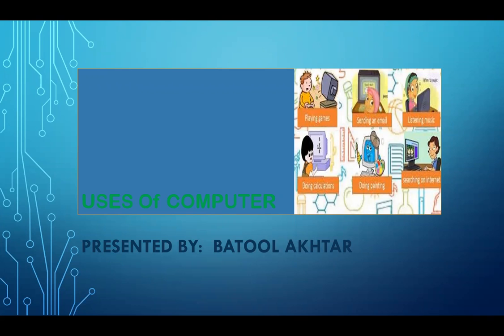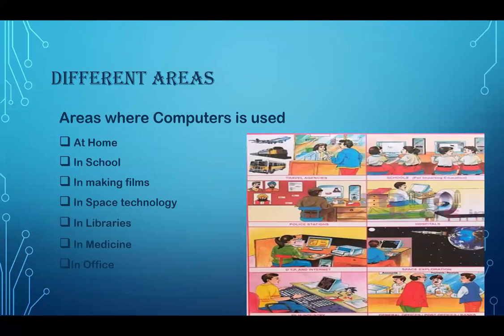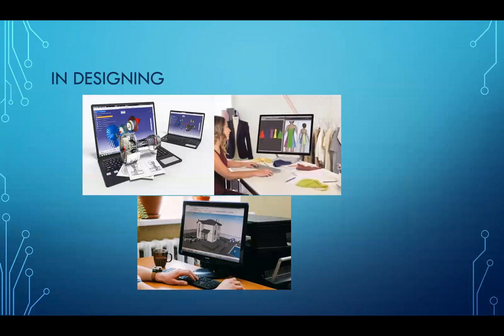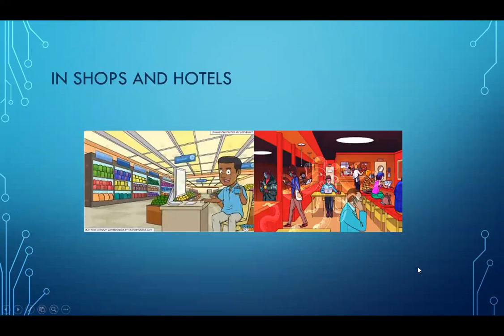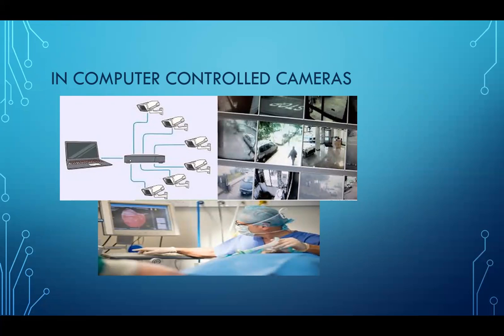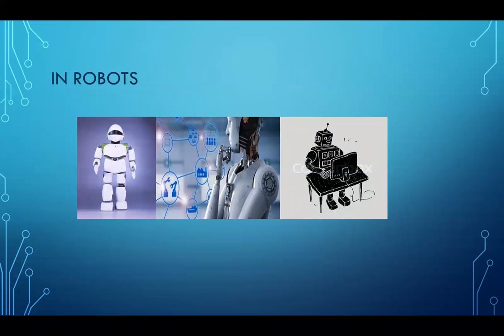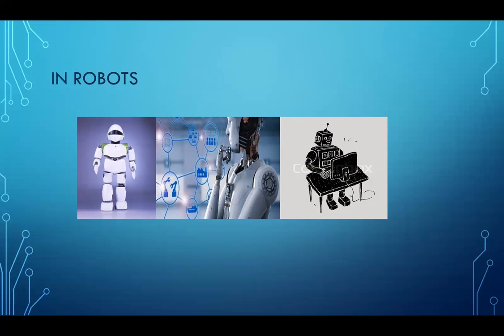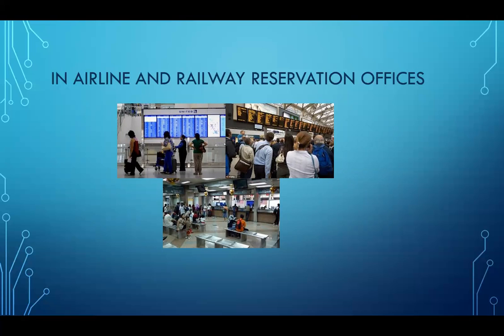Class 4 Computer Date:30-06-2020